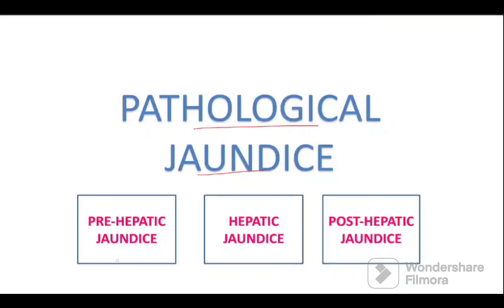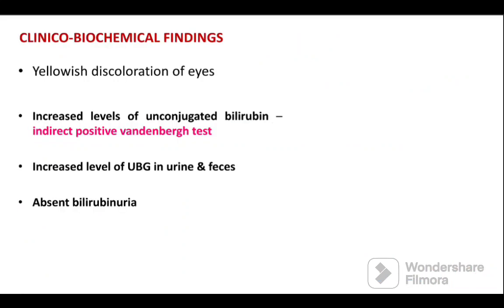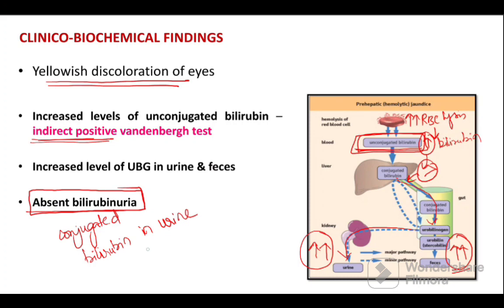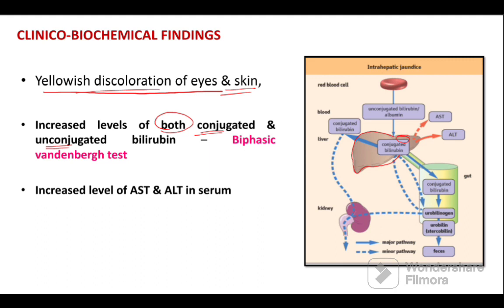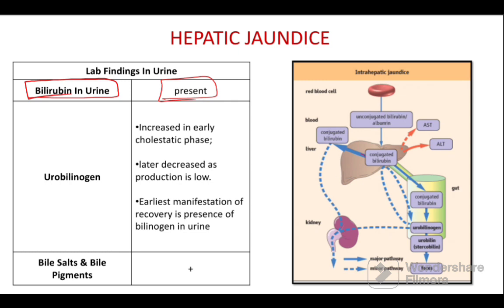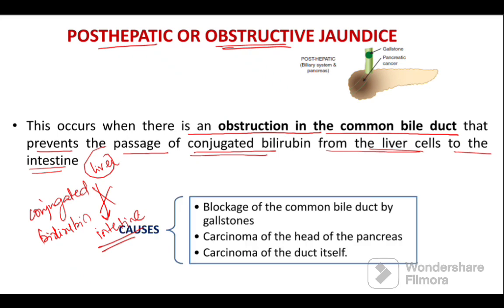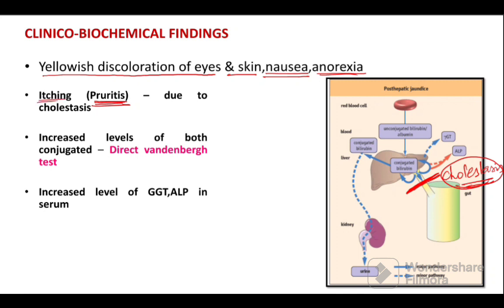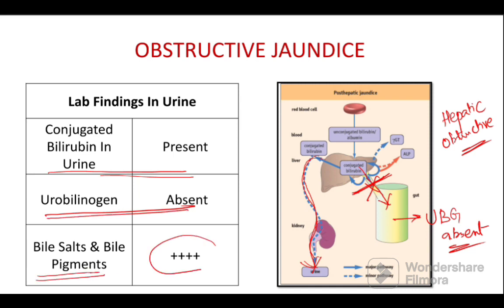Pathological Jaundice - Types, Clinical & Biochemical Findings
in this video different types of pathological jaundice that is hemolytic, hepatic and obstructive jaundice are discussed in brief.